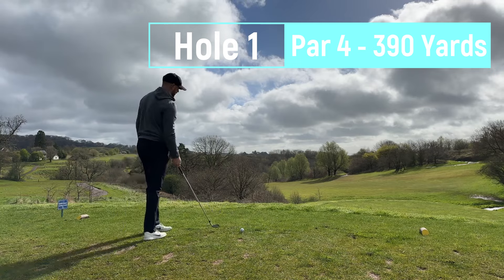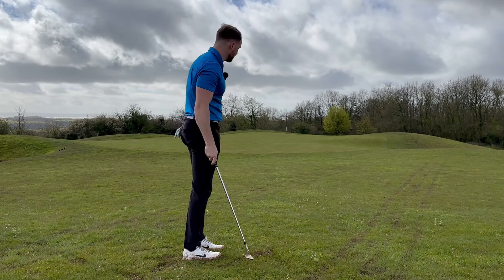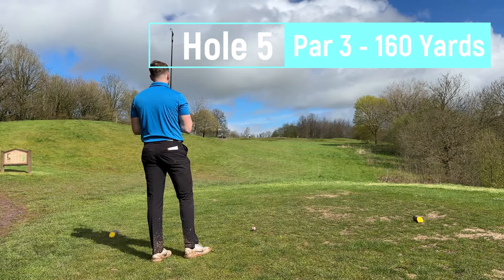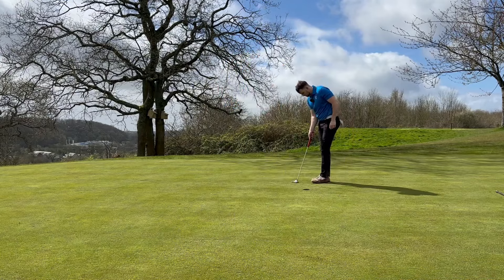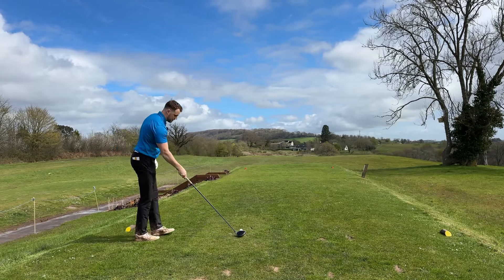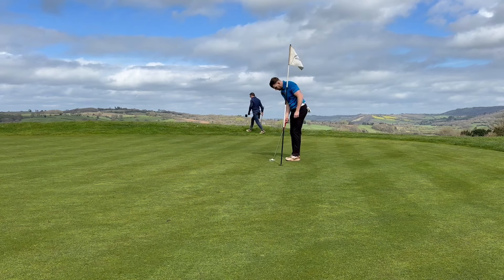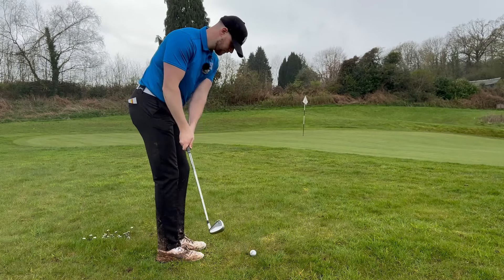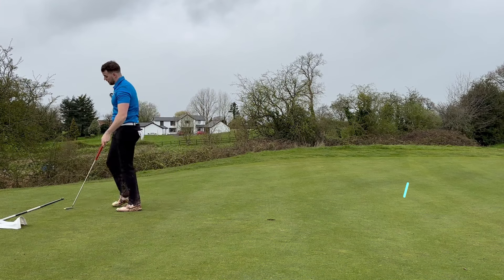The Montgomerie - Celtic Manor Resort | 18 Holes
I'm back at Celtic Manor to take on the Montgomerie and boy was this course a bog! It's a tricky course anyway, and the mud just made it impossible...
Do me a favour and check out the Bearded Golfers channel, and their shop for some quality, great value golf clobber!